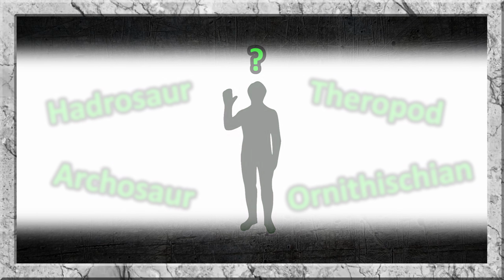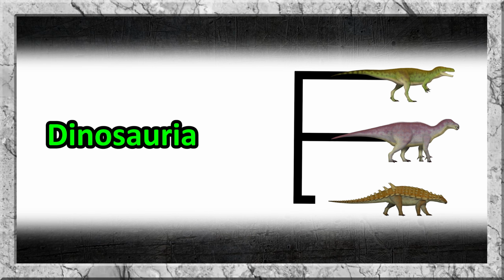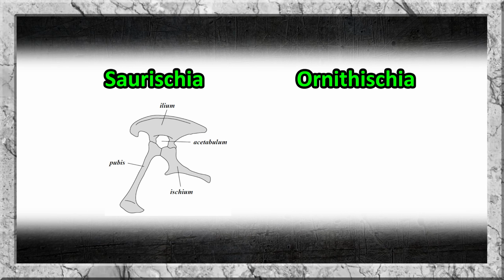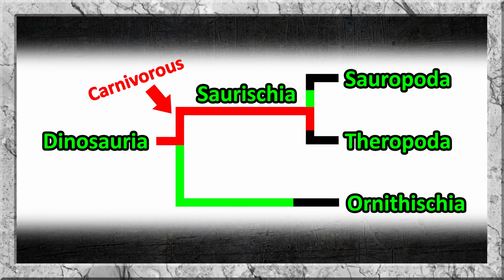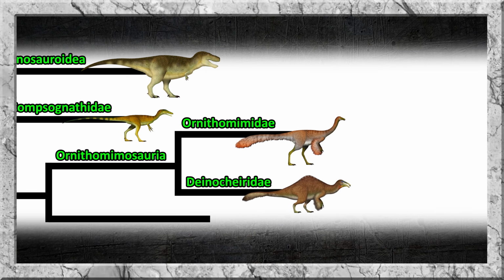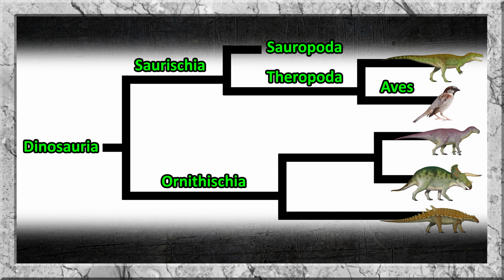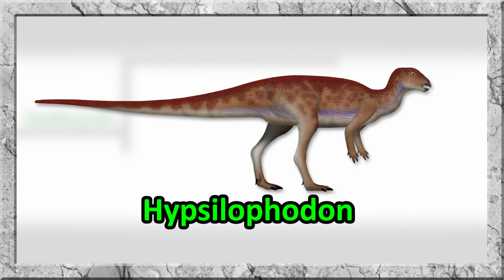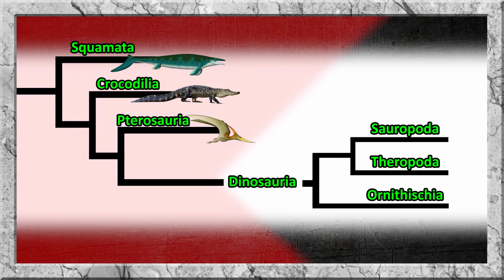Dinosaur Phylogeny: Evolutionary Relationships of Major Groups and Families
The Dinosauria are a diverse group of animals whose evolutionary tree began with a small bipedal reptile. As their diversity has been key to their survival to this day, it is this same diversity that continues to pique our interest in studying these ancient animals - from large to small, carnivorous and herbivorous, clawed, horned, spiked, and feathered. In this video, we explore dinosaur phylogeny using cladograms, tracing the evolutionary relationships between major groups and families, and uncovering the big picture of dinosaur evolution.

Check out my COMPLETE dinosaur phylogeny, including EVERY NAMED DINOSAUR! (Link takes you to a landing page - Phylogeny is on a huge google sheet, NOT RECOMMENDED ON MOBILE):

Your support helps me bring more detailed videos to life and allows you to request your favorite dinosaurs and topics for future content.

Special thanks to:
Andrew Murray - @palaeo_channel
Evan Jevnikar - @dailydinoguy

Chapters:
00:00 - Intro
00:57 - Phylogenetics
02:41 - Dinosaurs
07:36 - Sauropods
10:07 - Theropods
17:41 - Ornithischia
22:25 - Outro